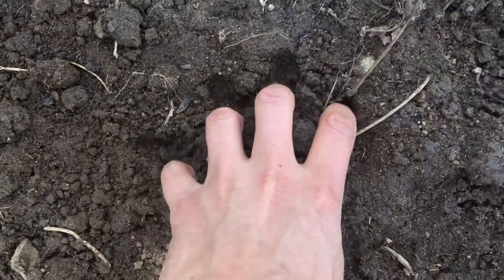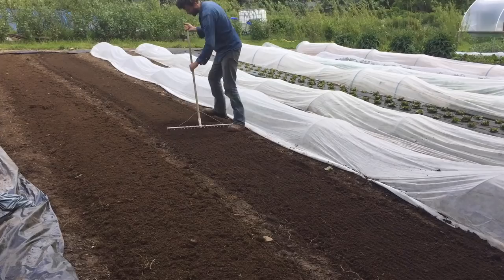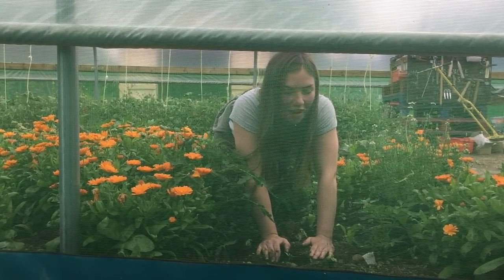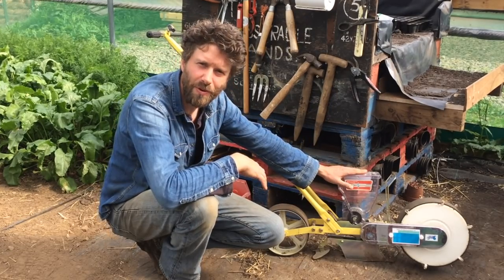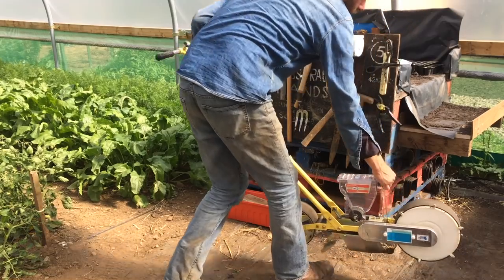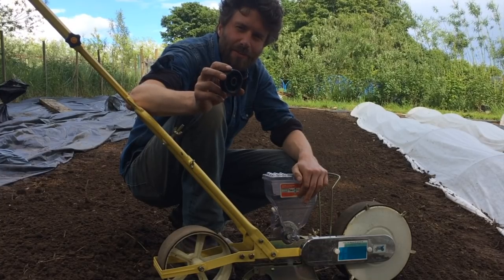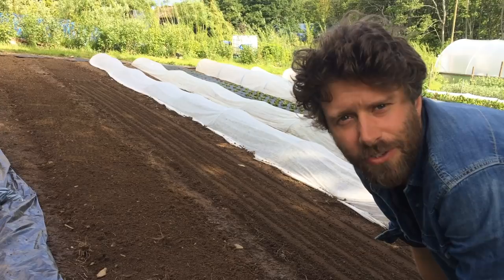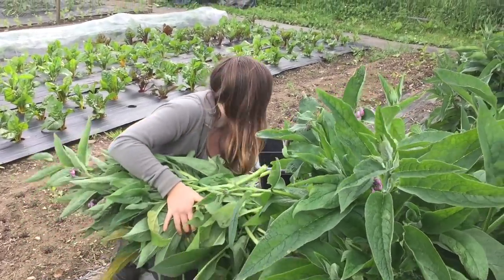Sowing SALAD in the MARKET GARDEN | JANG SEEDER | FARMVLOG 25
In this weeks vlog we look at the methods we use to prepare our market garden vegetable beds for sowing or setting out transplants. We rake and broad fork beds, set out beets and use our BCS two wheel tractor to cultivate the soil before using the jang seeder to sow our salad mixes. We also cut comfrey as a goat feed and go for an evening beer walk with the goats.